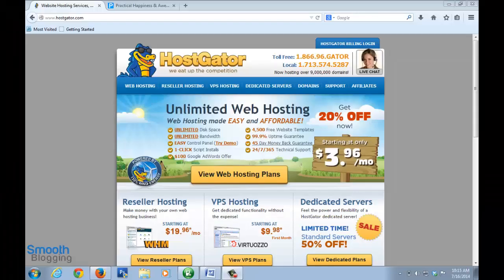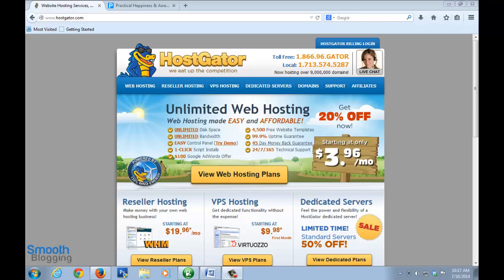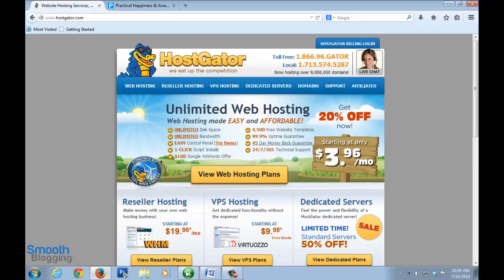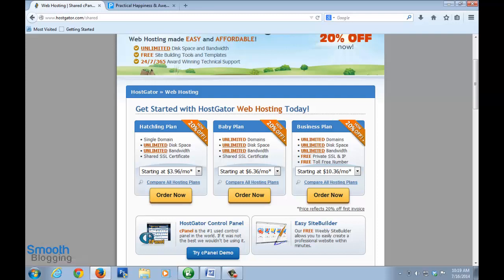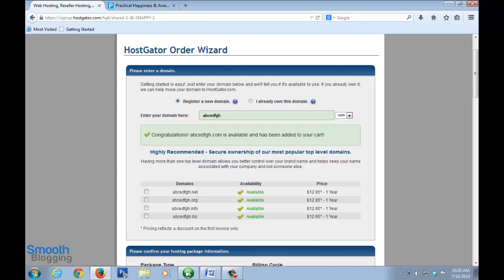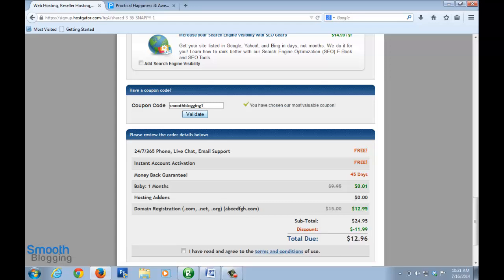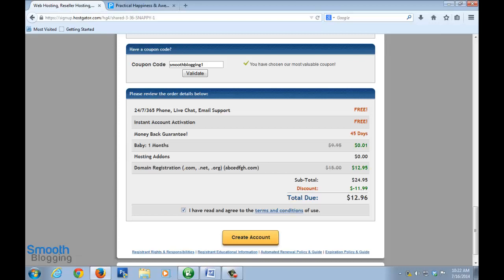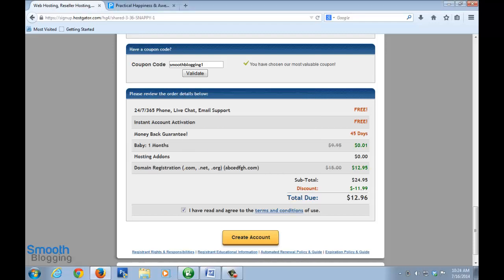Free Blog Set up Service - Registering Hostgator Account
In this video, I show you how to complete Step 1 of our free blog set up service which is about registering an account with Hostgator. Once this step is done, we do everything for you.